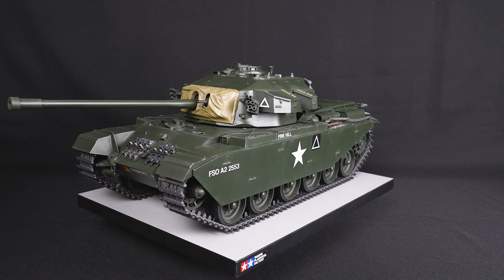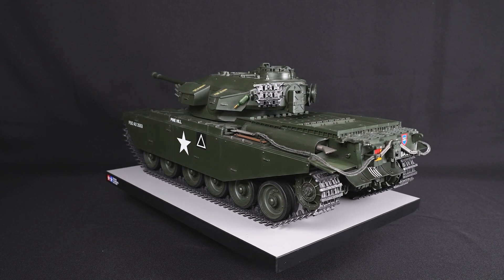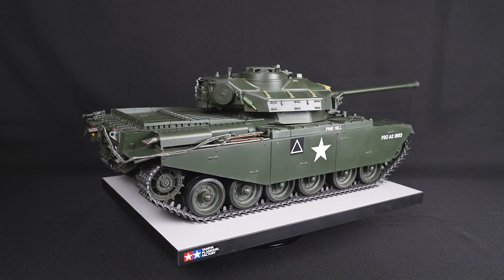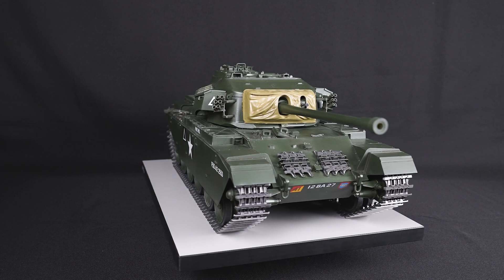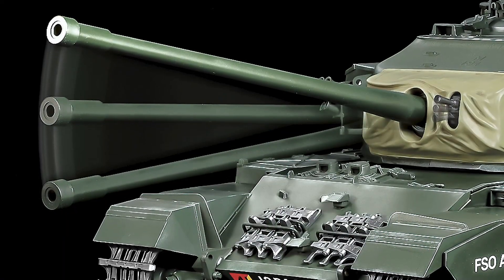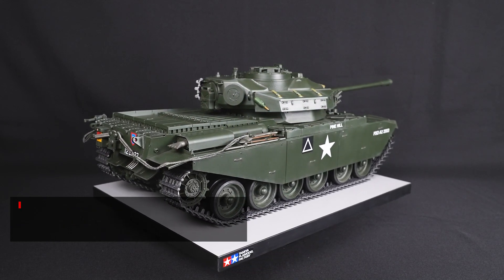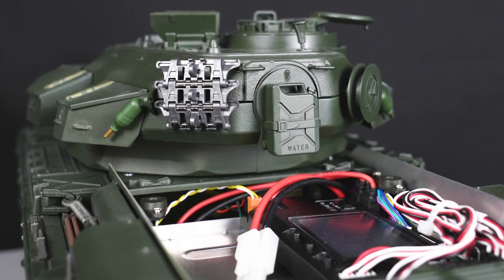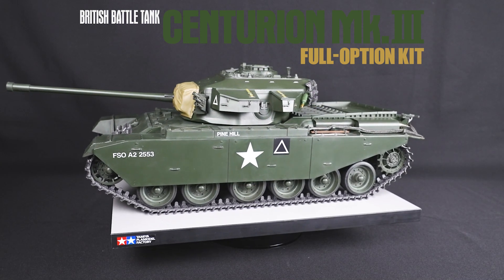Tamiya 56045 British Battle Tank Centurion Mk.III Full-Option Kit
The Tamiya vast line up of radio-controlled model tanks just got bigger! This R/C tank recreates the Centurion in 1/16 scale as a radio control model. The Centurion Mk. III was developed as a heavy cruiser tank to counter the powerful German Army tanks during WWII. The Mk. III was perhaps the most polished Centurion variant, equipped with the L/66.7 20 pounder long barrel gun. It was also deployed in the Korean War in 1950, and showed off overwhelming strength which saved the Allied forces from crisis many times. The production reached about 2,800 between 1948 and 1956. After the Korean War, the Mk. III were deployed in European countries, but also other areas such as India, Israel, and Egypt with their formidable force.